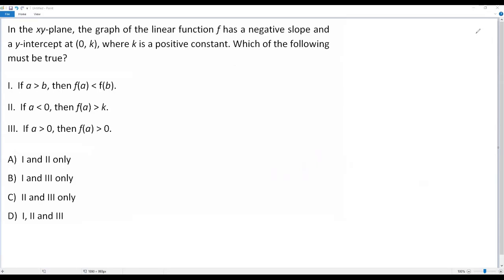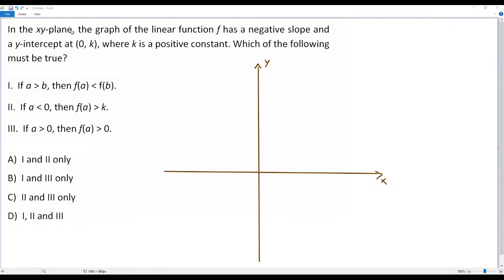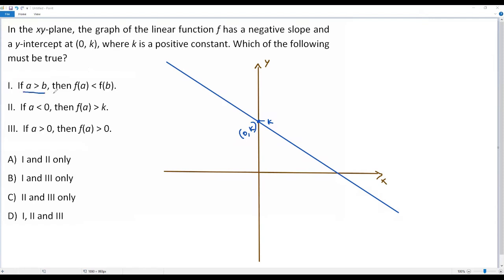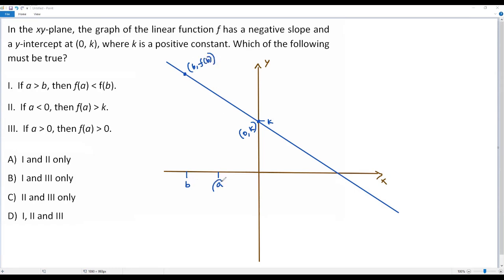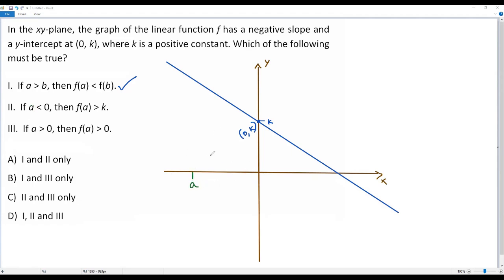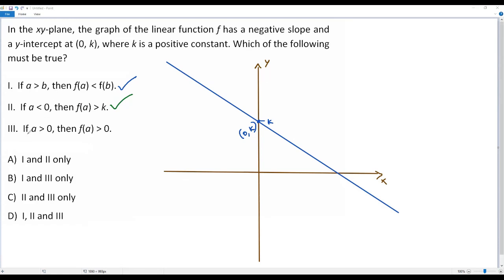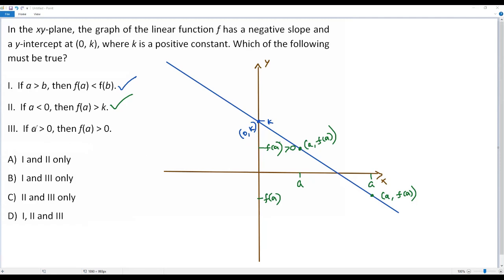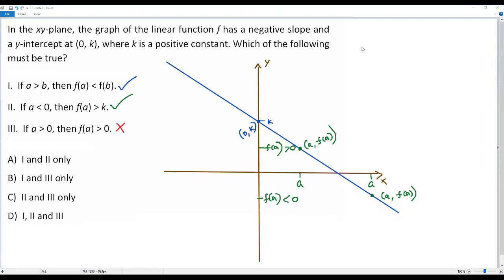SAT Math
In the xy-plane, the graph of the linear function f has a negative slope and a y-intercept at (0, k), where k is a positive constant. Which of the following must be true?

I.  If a is greater than b, then f(a) is less than f(b).
II.  If a is less than 0, then f(a) is greater than k.
III.  If a is greater than 0, then f(a) is greater than 0.